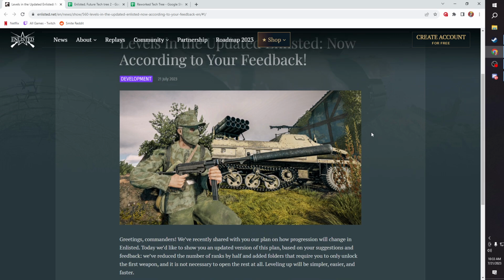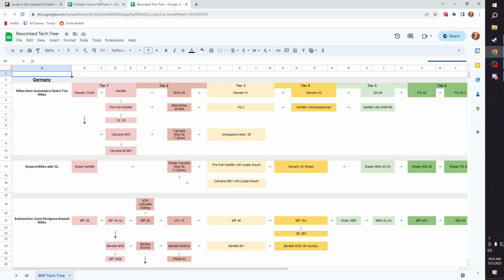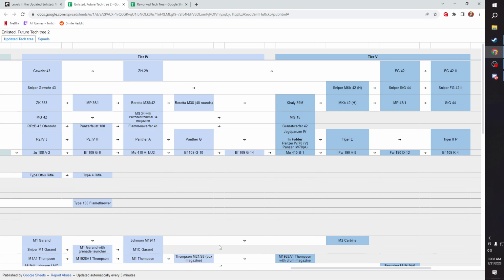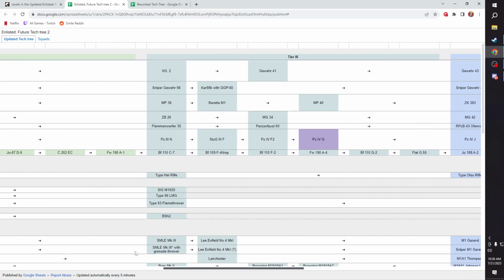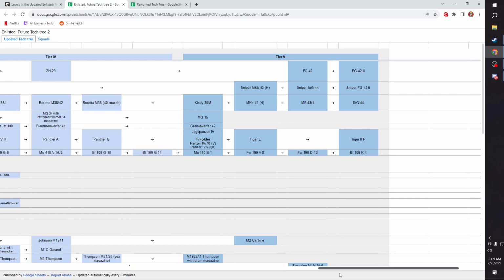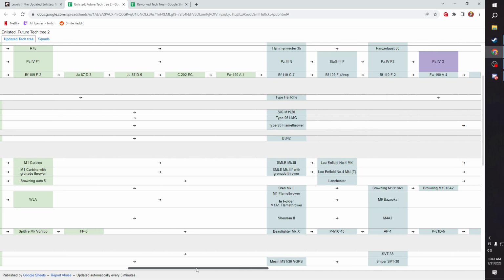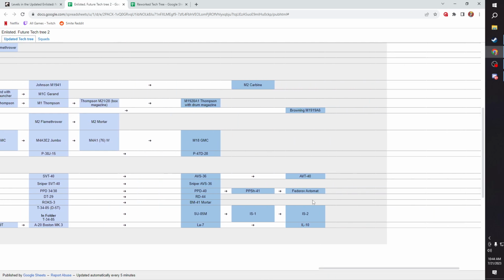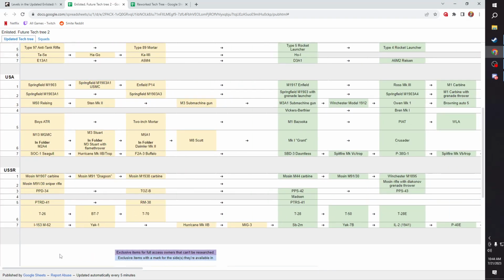Darkflow Fixed The Tech Tree! | Enlisted Dev Blog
What do you guys think about this new tech tree?

00:00 Intro
01:35 Tech Tree